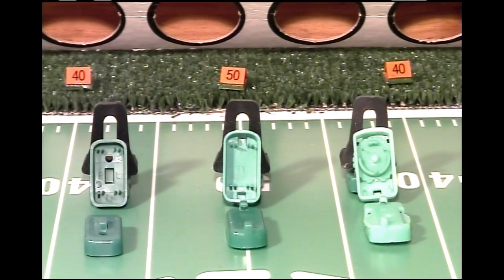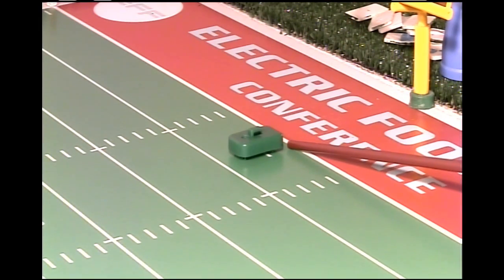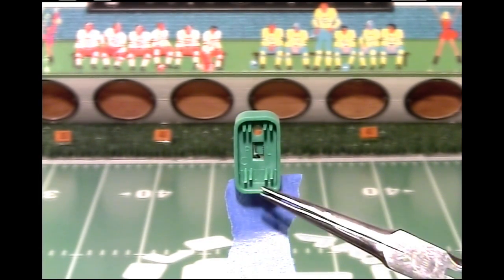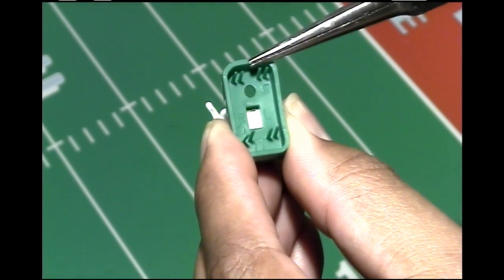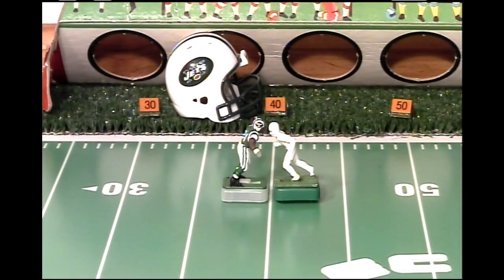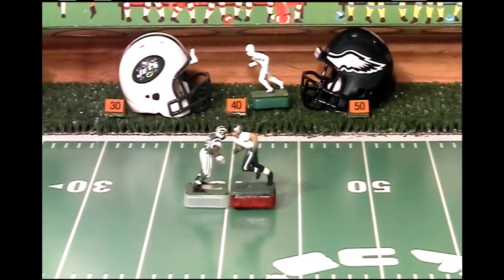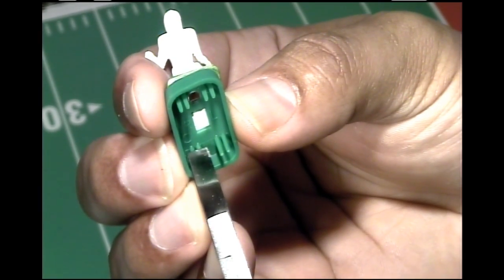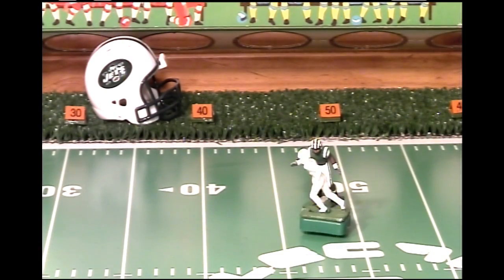Tweaking According to EC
Watch as the Electric Coach trains an electric football base to perform.